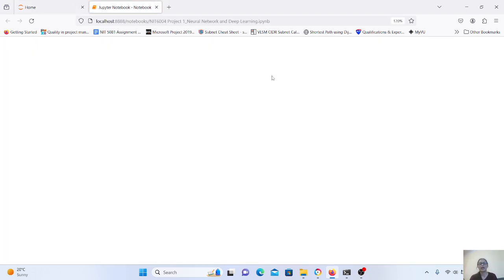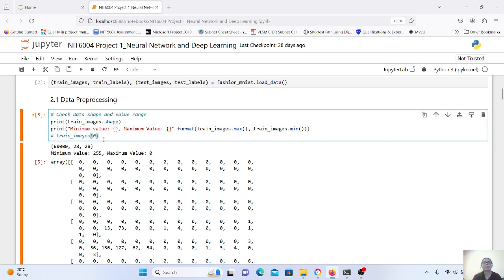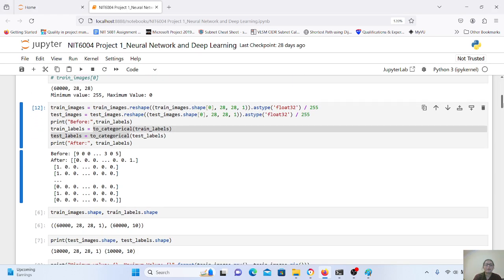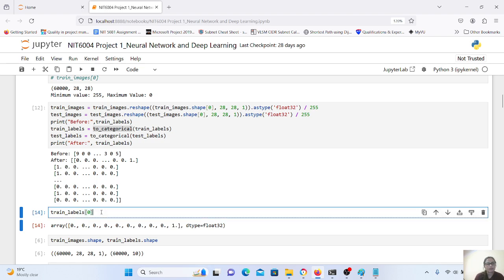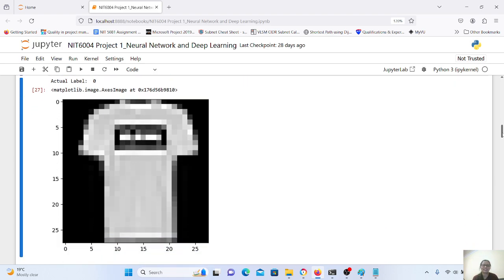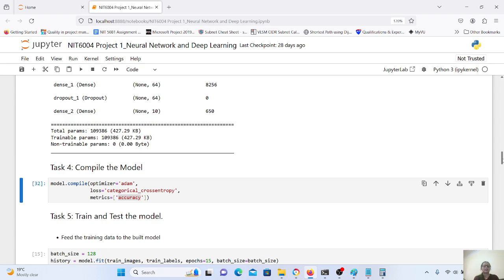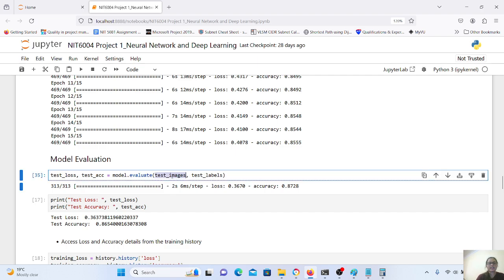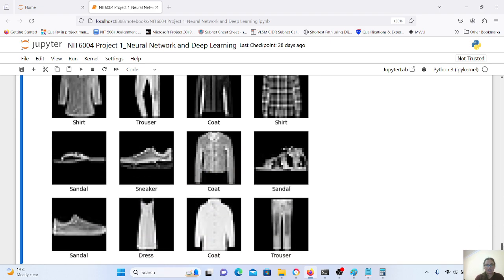Easy & Step-by-Step Guide to Fashion MNIST classification with Deep Learning Neural Networks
🚀 Mastering Fashion MNIST Classification with TensorFlow | Step-by-Step Guide

🔥 Ready to dive into the world of deep learning? Learn how to build a powerful image classifier using TensorFlow in this comprehensive tutorial!

📝 In this video, you'll discover:

🛠️ Installing necessary libraries: Get started by installing and importing essential libraries like TensorFlow and Matplotlib.
📊 Data preprocessing: Dive into the Fashion MNIST dataset, exploring its structure and preparing it for training.
🧠 Building the model: Construct a Multi-Layer Perceptron (MLP) architecture using TensorFlow's Sequential API.
🎯 Compiling the model: Configure the model with appropriate loss functions and optimizers for training.
💡 Training and evaluation: Train the model on the dataset and evaluate its performance using accuracy metrics.
📈 Visualizing training progress: Analyze the training history through loss and accuracy plots.
🔍 Making predictions: Utilize the trained model to make predictions on unseen data and evaluate its accuracy.
🔗 Dive deeper into the world of deep learning and enhance your skills with this hands-on tutorial!